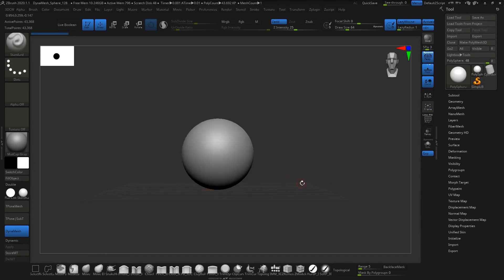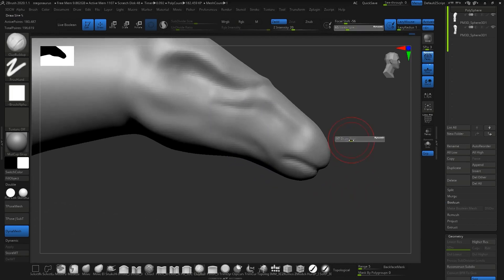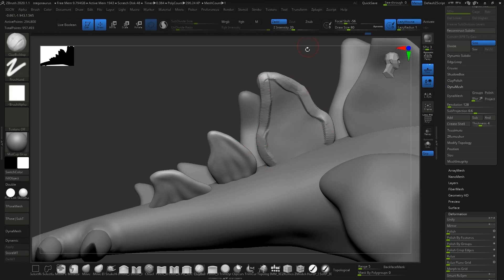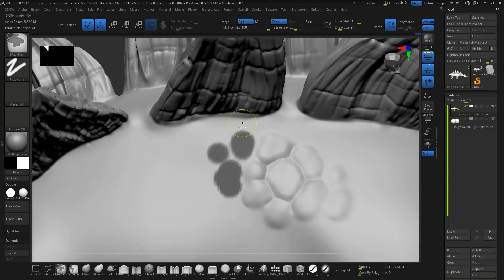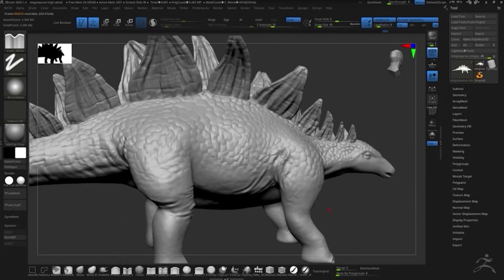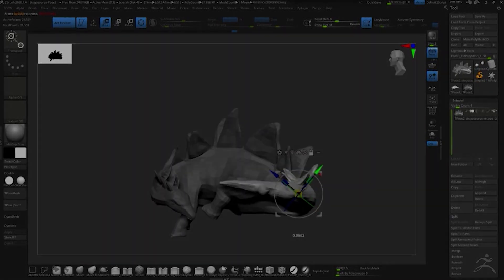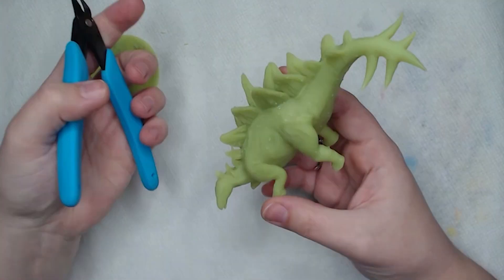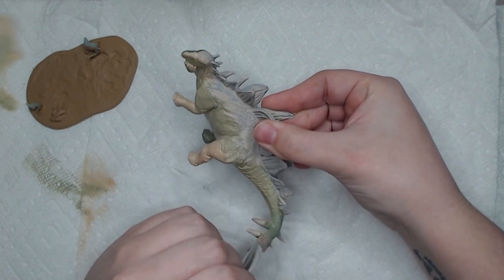3D Printed Stegosaurus! | ZBrush, Elegoo Saturn, Painted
In this video we 3D Print Dinosaurs!!! We quickly show the process of modeling this Stegosaurus, pose it in 3 different poses and give one of them a very quick finish and paint job.
We even made a very special sleeping 'Stego-snorus' friend for you to print that doesnt require any supports! Which you can get for FREEEE! over on Thangs.

OTHER THINGS WE RECOMMEND ON AMAZON (aff):

Find us on the Socials!